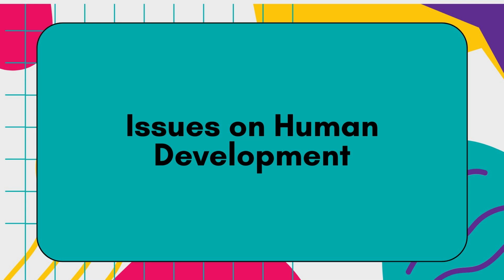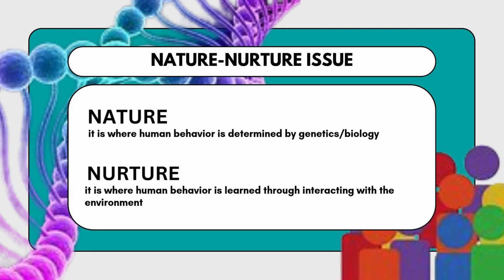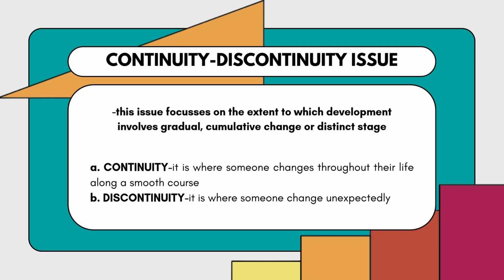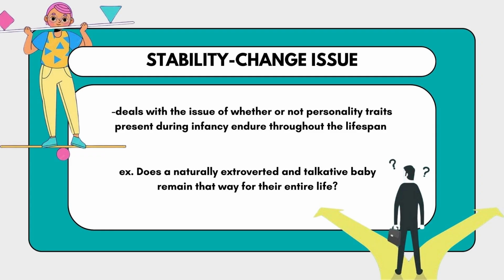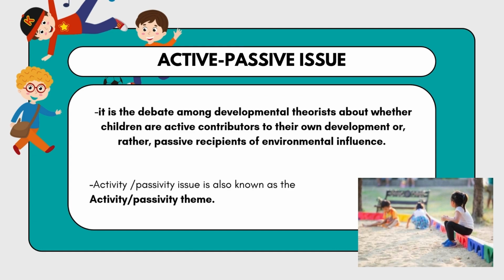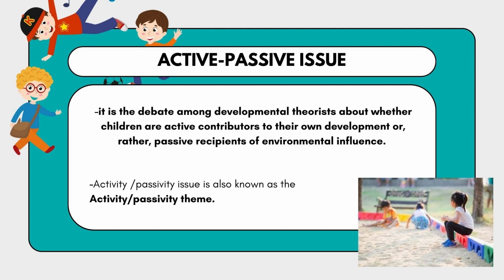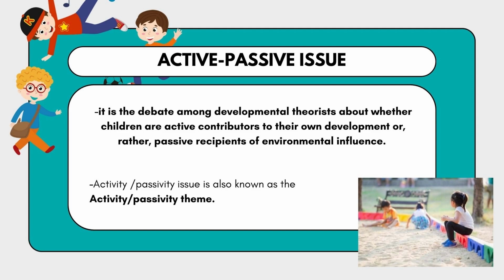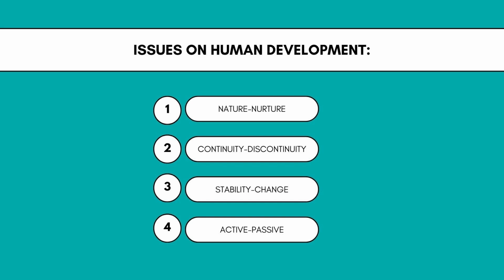Issues on Human Development | Faye Lusica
PES 1- The Child and Adolescent Learner and Learning